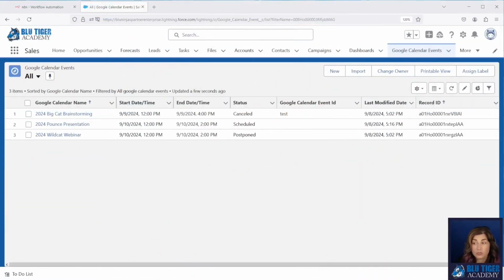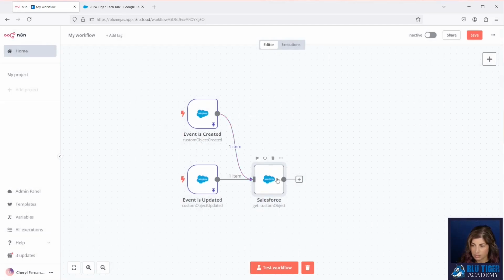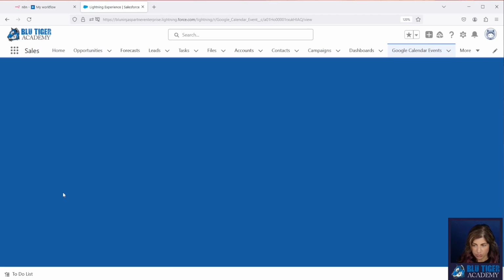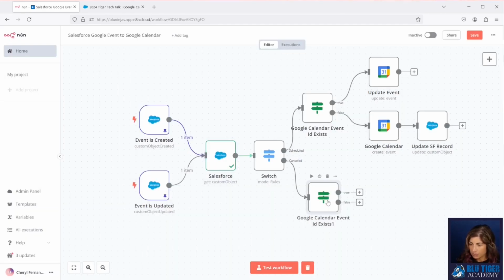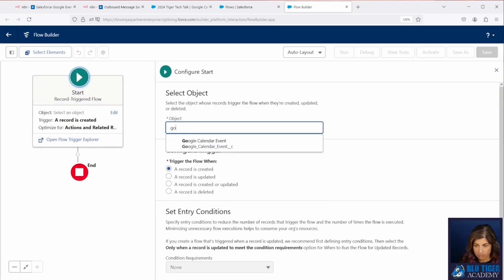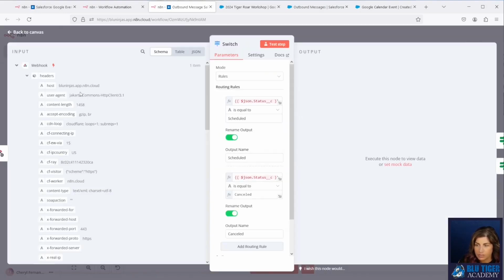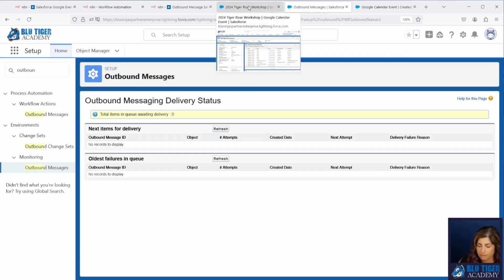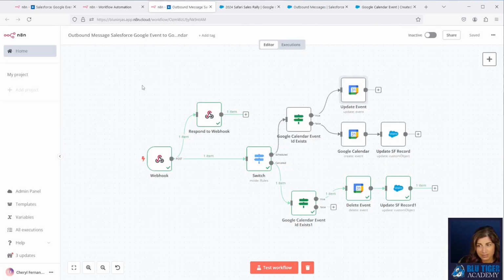Salesforce + n8n - Automate Google Calendar Events - Learn how to build Workflows in n8n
In this video, we are going to learn how to create a Google Calendar Event when a record is created or updated in Salesforce using n8n. If you haven't heard of n8n, it is a product very similar to Zapier used for automating workflows but it is cheaper, open source and has some interesting features. We did another video showing this same scenario using Zapier, see the link to the video below. We will be comparing the two platforms in a future video to figure out which application is best for integrating Salesforce to external applications.

You will learn how to do the following:
 - Create two different workflows in n8n that will create and update Google Calendar Events when a Salesforce custom object record is created or updated to meet certain criteria.
 - How to use various nodes in n8n: Webhook from Salesforce, Respond to Webhook, Switch, If, Create/Update/Delete Google Calendar Event and Update Salesforce custom object record
 - Create an Outbound Message in Salesforce
 - Create a record-triggered flow that will invoke an Outbound Message
 - How to use Outbound Message monitoring
 - How to test automations in n8n without using paid workflow executions

Outbound message Salesforce and n8n - helpful article on how to use outbound messages with workflows.

0:00 Intro
0:27 Overview of Scenario
2:28 Create W orkflow in n8n with record create/update
11:11 Test Workflow - Date/Time Changes
11:53 Update Workflow for Canceled Events
14:44 Create Workflow in n8n with Webhook
15:28 Create Outbound Message
16:16 Create Record-Triggered Flow to Invoke Outbound Message
17:52 Update Workflow Configuration in n8n
23:38 How to Use Monitoring Outbound Messages
25:47 Test Entire Workflow from the Top
28:35 Wrap-up

The Higher We Get
Lower Eastside Blues
Wolf at the Door
Who We Are Now
Ballin Blues
Hundred Watts
Against the Grain
No Future
Ain't No Fool
Kingston Blues